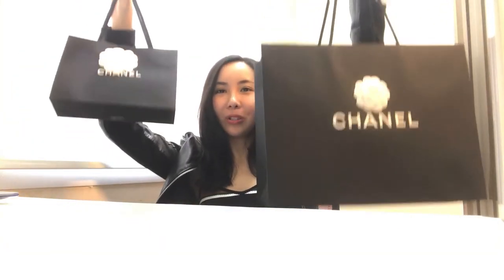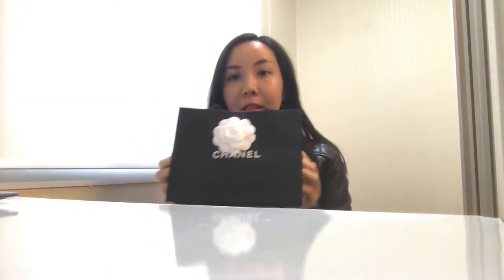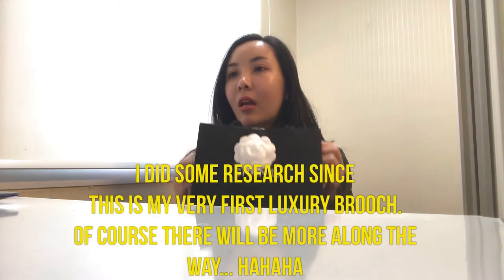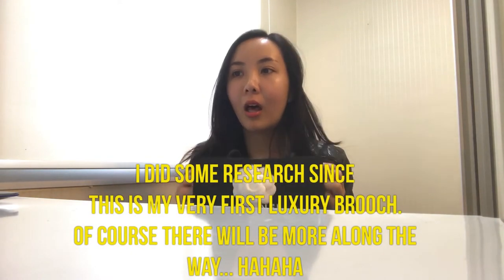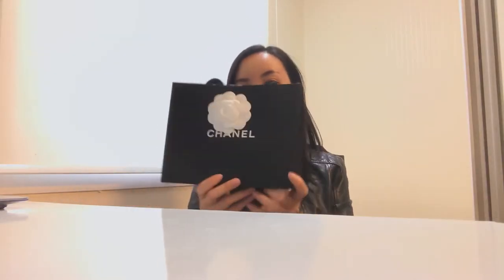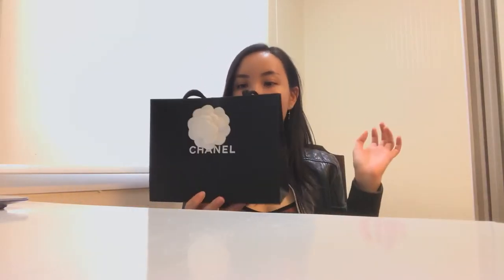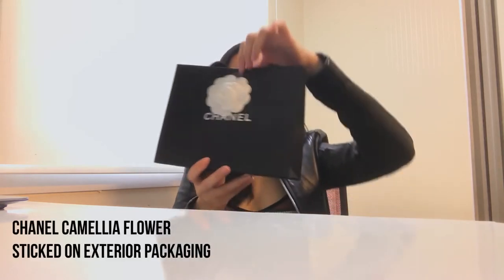Chanel Leather Boots & Brooch Unboxing // 香奈儿靴子胸针开箱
During my Autumn overseas trip 2017, bought myself a beautiful and classic pair of Chanel boots. It is extremely comfortable and easy to match with most outfit.

At the same time in the same Chanel boutique I found myself a wonderful brooch which I could easily think of what to match with the moment I eyed on it. A I feel so lucky!

Chanel Ankle Boots
Colour: Black with Silver trimming
Material: Calf Skin and Lambskin
Size: 37.5

Chanel Brooch
Size: Medium
Dimension: W2' x H1.5'